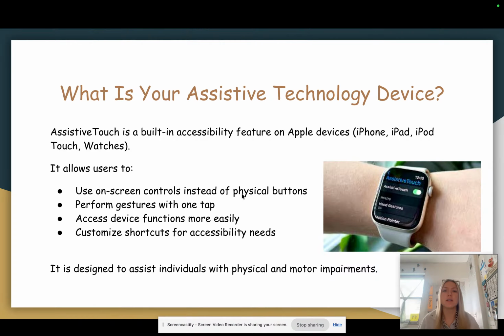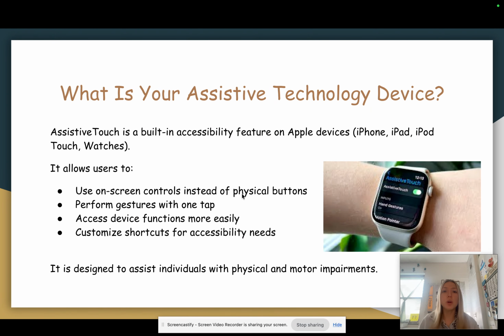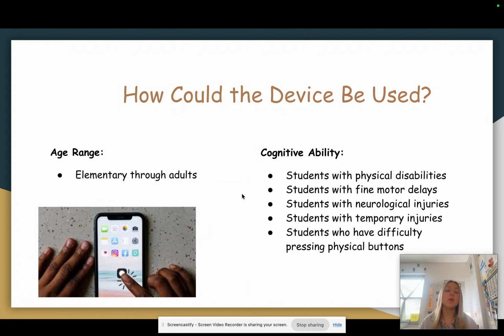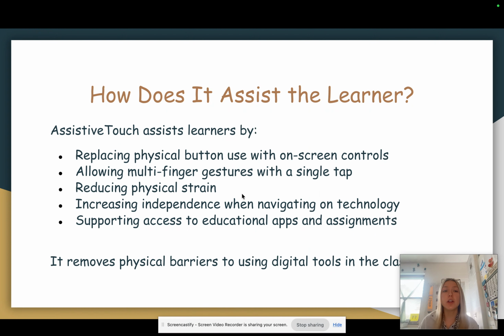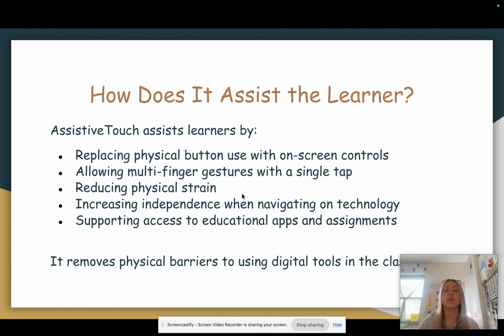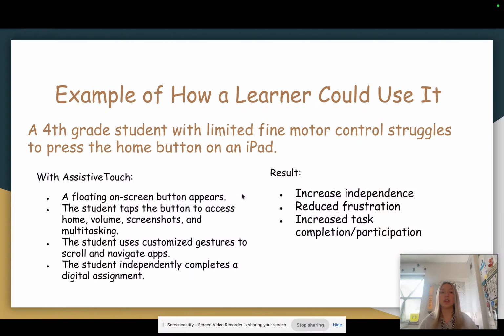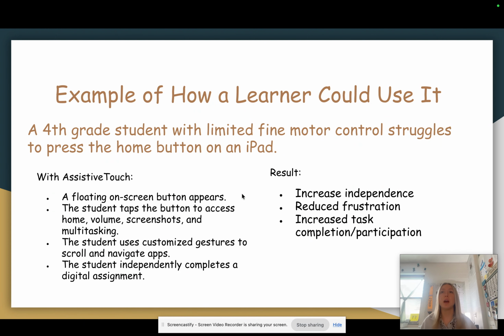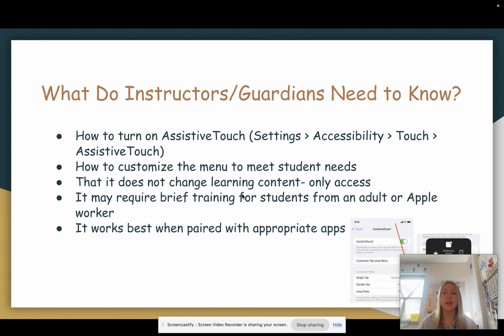Embley Project 4